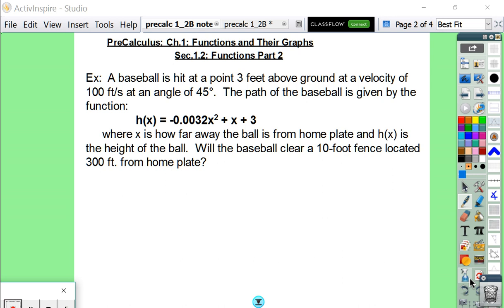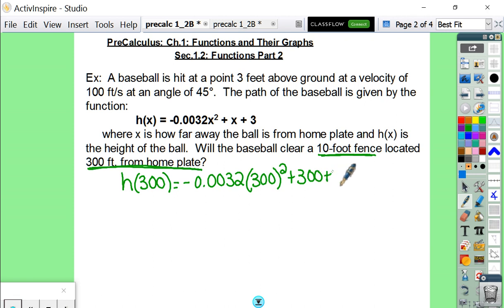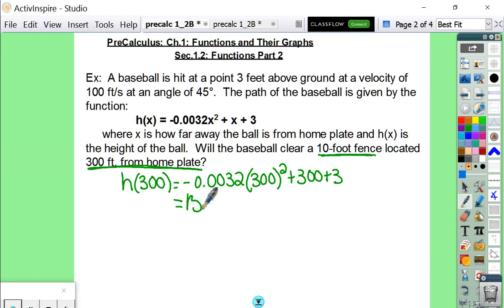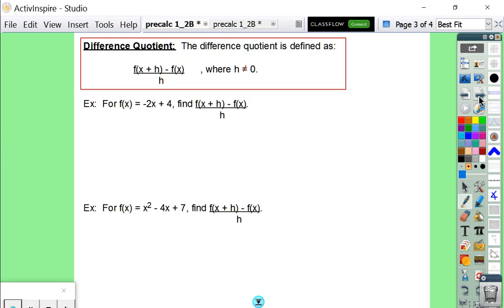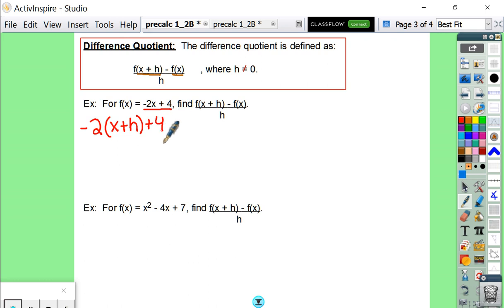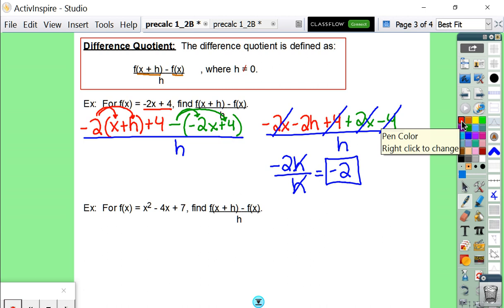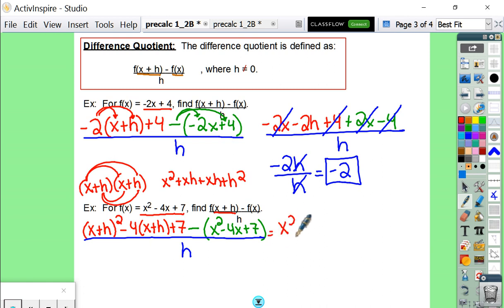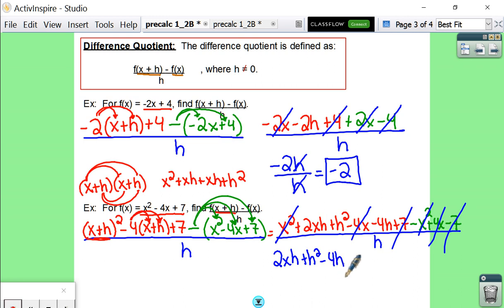precalc 1 2B notes